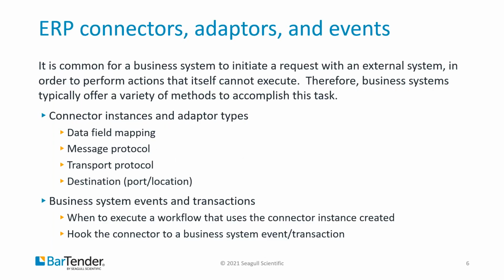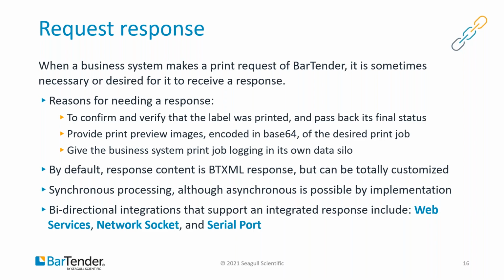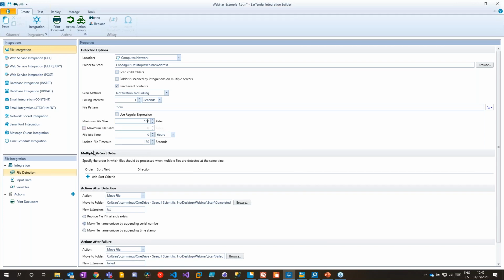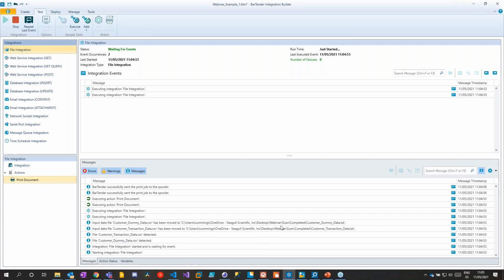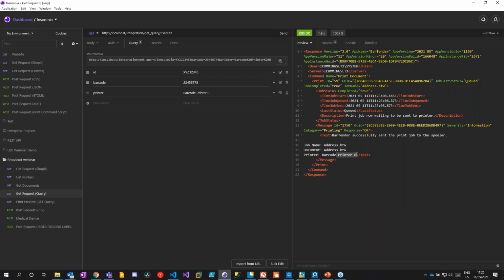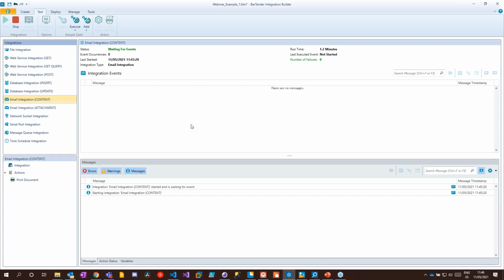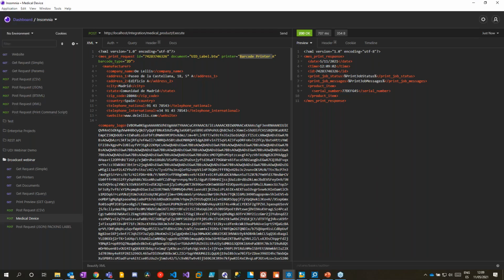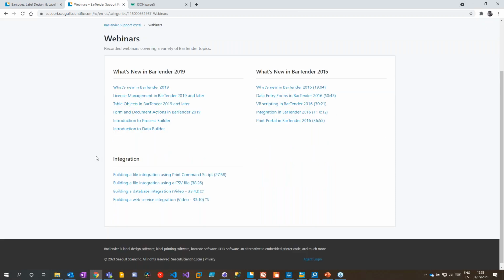Integration Platform EN BarTender 2021 EMEA Partner Technical Education | OmegaBrand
🌐 Explore the power of integration with BarTender 2021 EMEA Partner Technical Education, presented by OmegaBrand! 🖨️✨

In this comprehensive session, we delve into the world of integration platforms using BarTender 2021, providing partners in the EMEA region with valuable technical education. Discover how to seamlessly integrate BarTender into your existing workflows, enhance efficiency, and unlock the full potential of this versatile platform.

Key Highlights:

🚀 In-depth insights into integration platform strategies.
💼 Hands-on technical education for EMEA partners.
🌐 Maximizing BarTender's capabilities in workflow integration.
📈 Enhancing productivity and efficiency in document management.
Whether you're a partner, professional, or simply interested in advanced integration solutions, this session is your gateway to mastering the art of seamless integration with BarTender 2021.